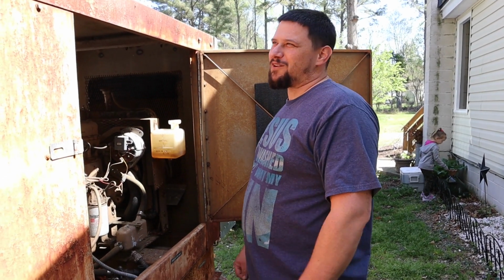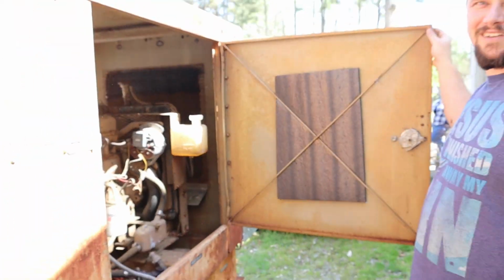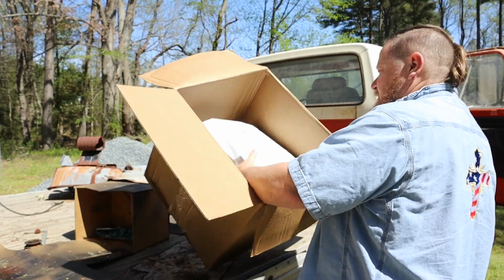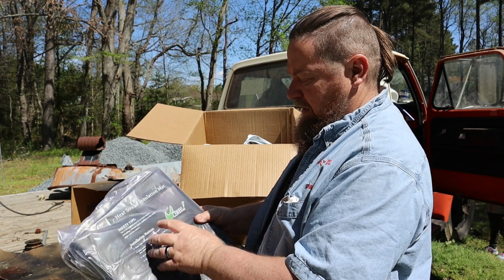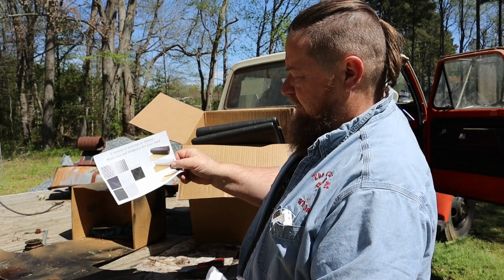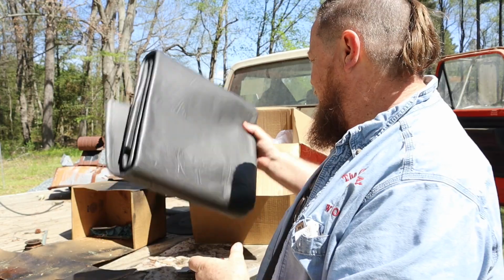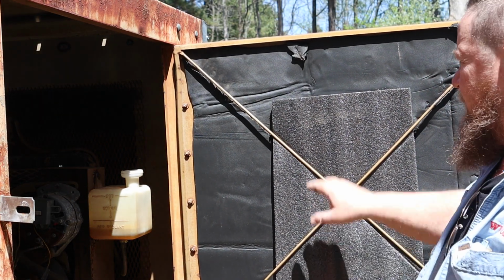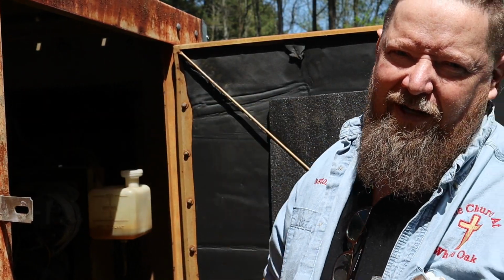How to make your Generator quite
Let make this Generator quiet